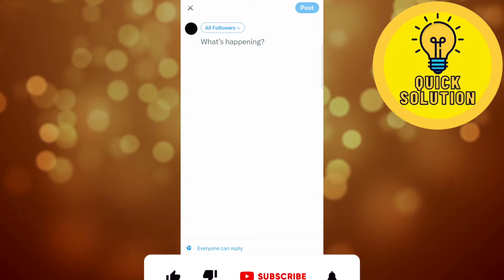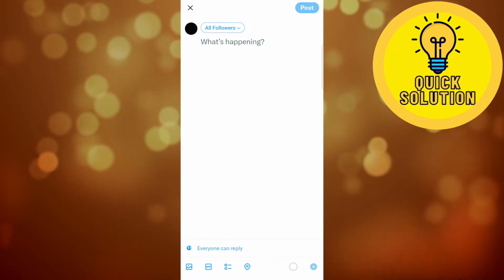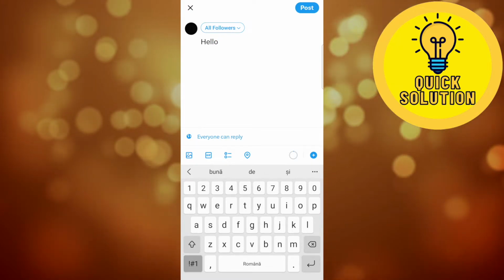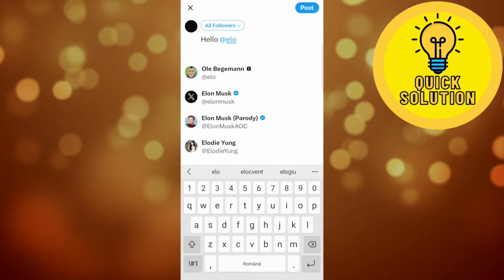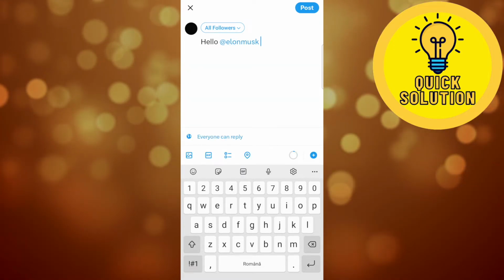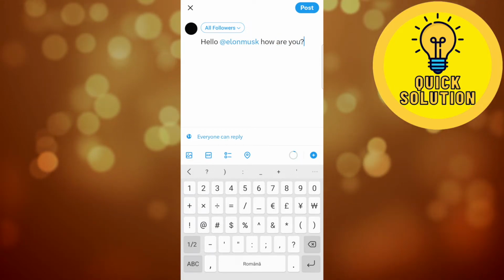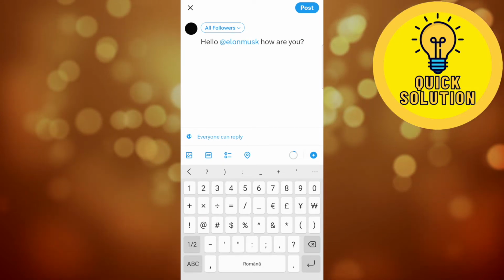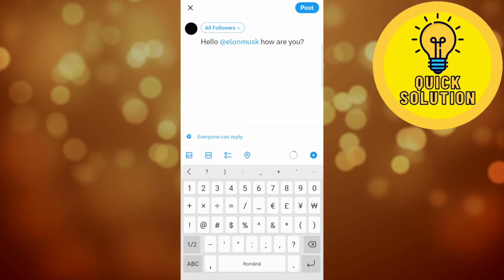How To Tag Someone on X Twitter 2026! (FULL GUIDE)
In this video, I’ll show you how to tag someone on X (formerly Twitter) in 2026. Learn the easiest way to tag people in your tweets and make your posts more engaging. Watch this full guide on tagging on X Twitter and enhance your social media experience!

0:00 INTRO
0:05 TUTORIAL